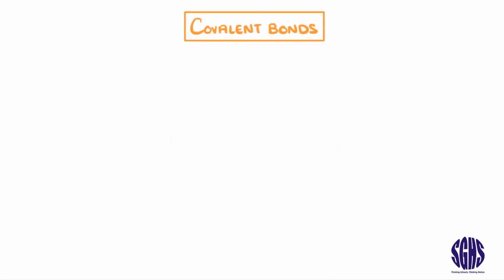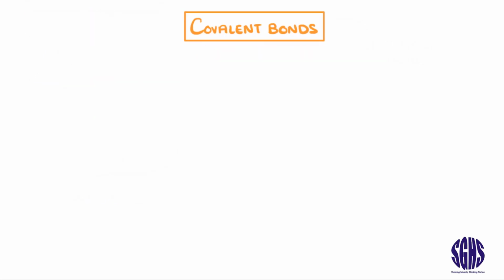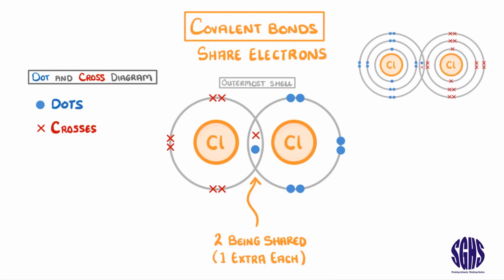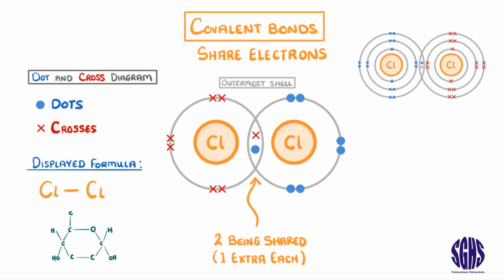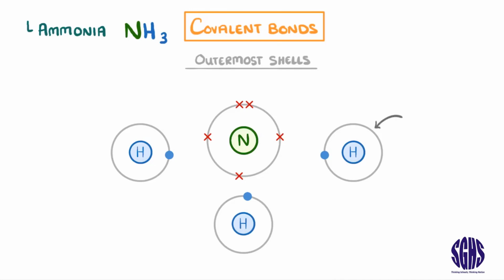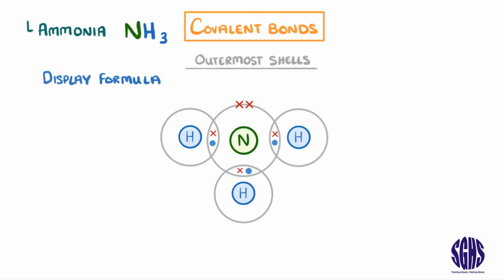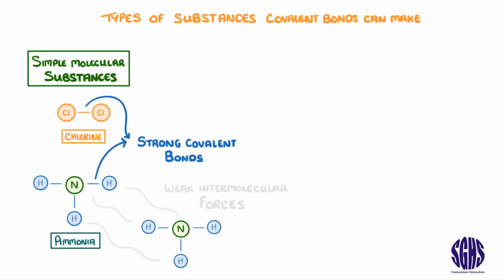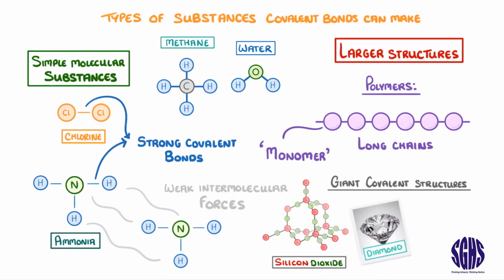Covalent Bonding | Year O'1 and O'2 | SGHS